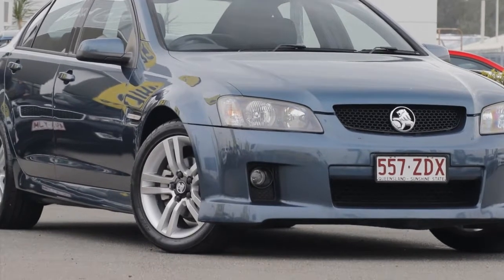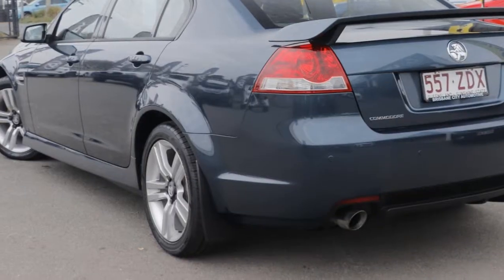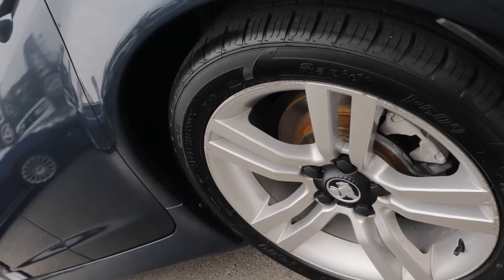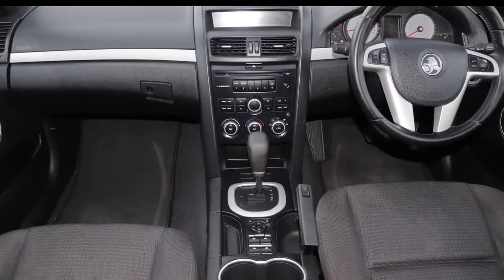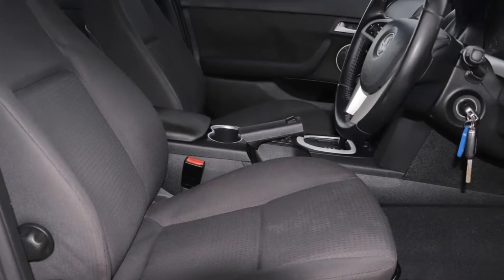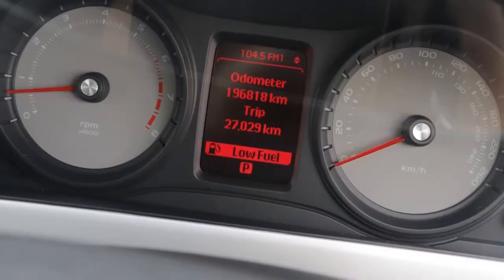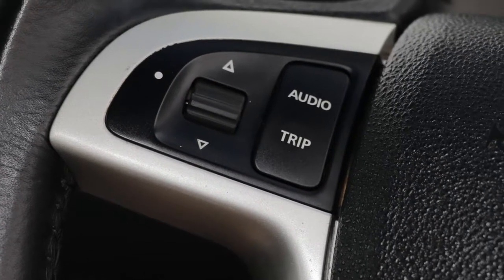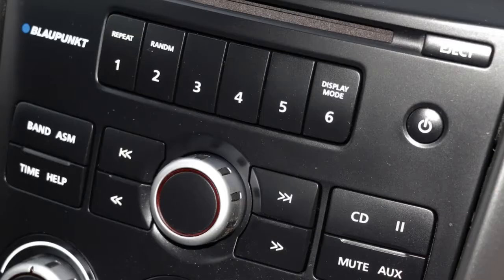2009 Holden Commodore VE MY09.5 SV6 Karma 5 Speed Sports Automatic Sedan